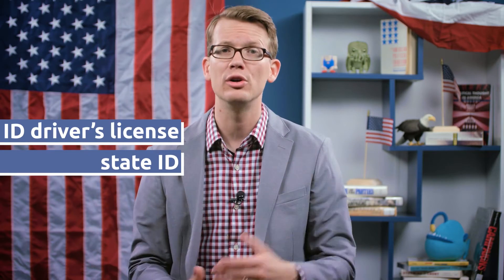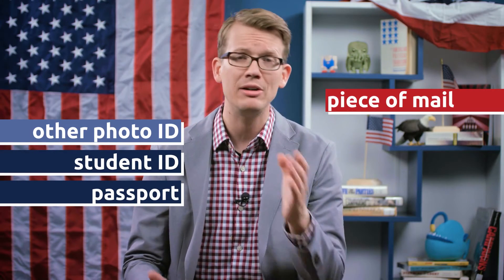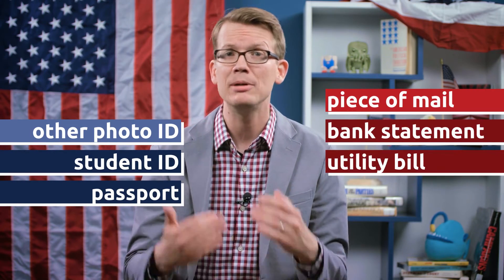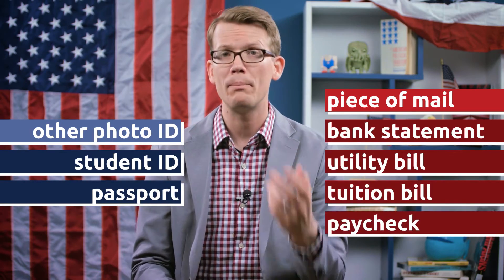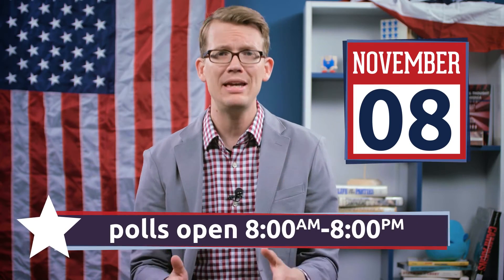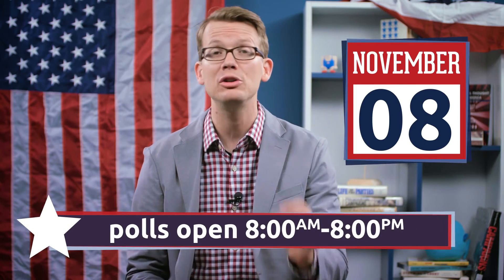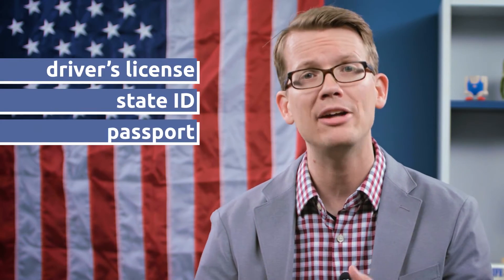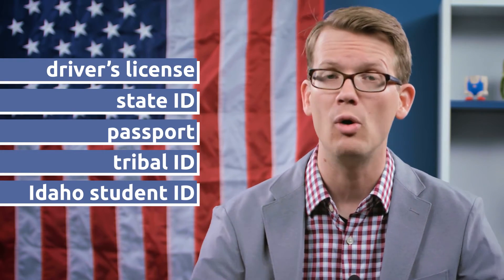How To Vote In Idaho 2016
How to vote in Idaho! Everything you need to know from registering and voter Idaho laws to absentee voting and sample ballots!

(This is where you go for more information on early voting and to look at a sample ballot)

How To Vote In Twin Falls Idaho
How To Vote In Boise Idaho
How To Vote In Buhl Idaho
How To Vote In Burley Idaho
How To Vote In Jerome Idaho
How To Vote In Kimberley